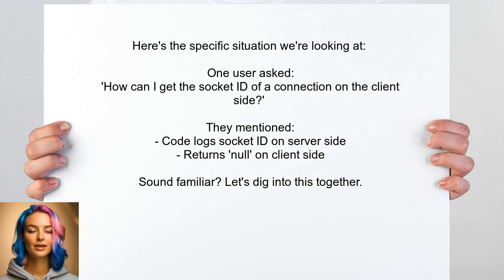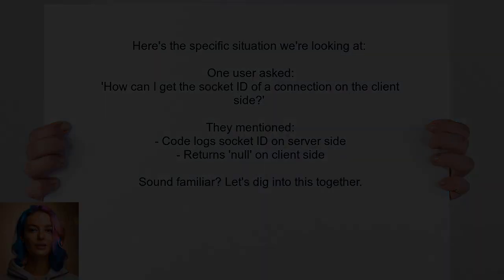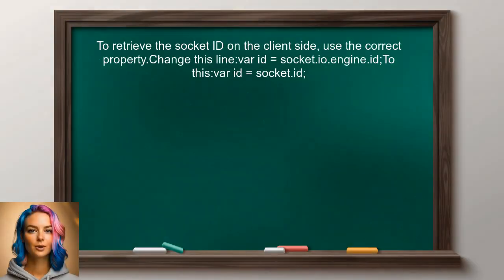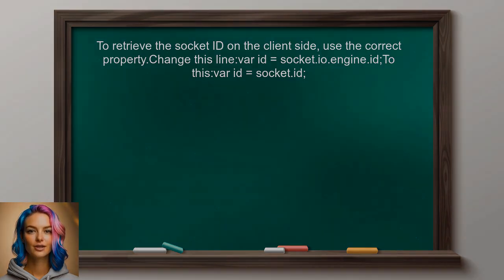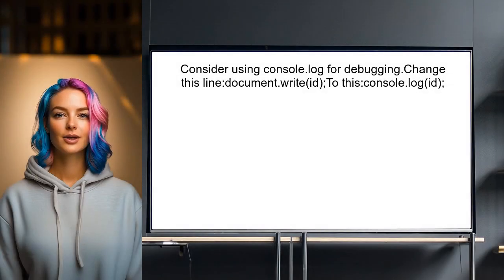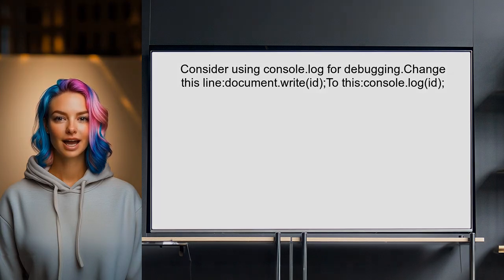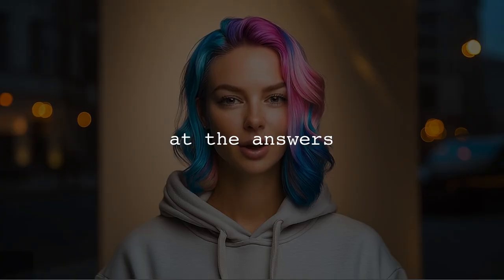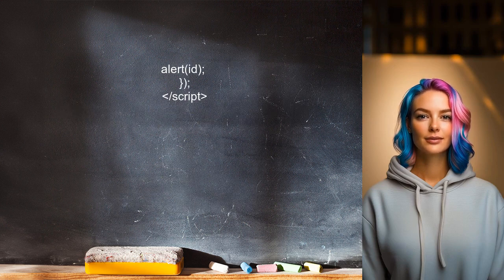How to Retrieve Socket ID on Client Side in Socket.io: A Step-by-Step Guide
In this video, we’ll explore the essential process of retrieving the Socket ID on the client side when using Socket.io. Understanding how to access this unique identifier is crucial for managing connections and enhancing real-time communication in your applications. Join us as we break down the steps in a clear and concise manner, ensuring you have the knowledge to implement this feature effectively.

Today's Topic: How to Retrieve Socket ID on Client Side in Socket.io: A Step-by-Step Guide

Related to: socketid, socket.io, clientside, retrievesocketid, step-by-stepguide, socket.iotutorial, websockets, javascript, real-timecommunication, client-servercommunication, webdevelopment, node.js, front-enddevelopment, programmingtutorial, webapplication, codingguide, socket.ioclient, networking, event-drivenprogramming,